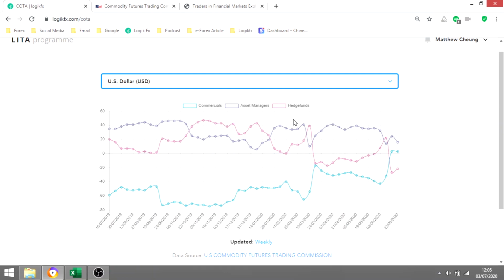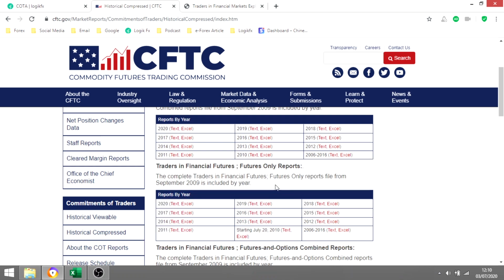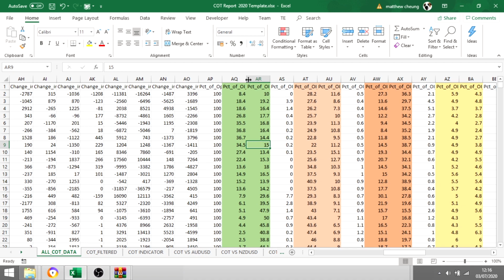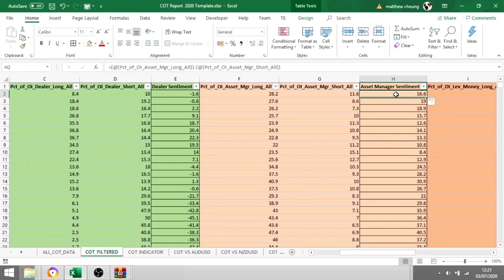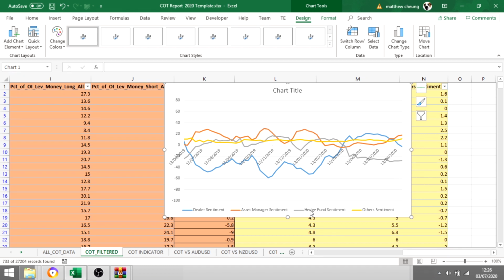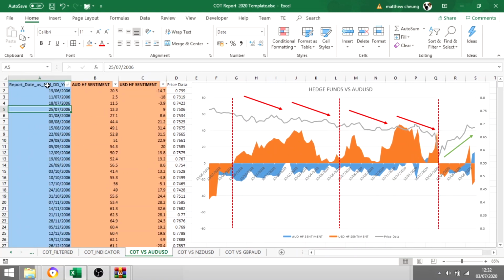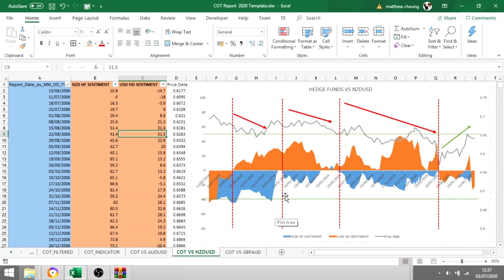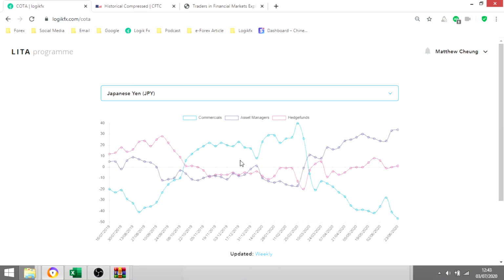COT Report Forex Trading Strategy - Commitment of Traders Report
This is the best use of the Commitment of traders COT report when trading forex for retail traders. The tutorial goes in depth on what to look out for in the COT report, what participants are important and how to apply the COT data for free in your forex trading strategy. It's the most comprehensive commitment of traders report strategy or as some call it COT report trading strategy.

The Commitments of Traders (COT) is a report issued by the Commodity Futures Trading Commission (CFTC). It aggregates the holdings of participants in the U.S. futures markets (primarily based in Chicago and New York), where commodities, metals, and currencies are bought and sold.

Overall, it will teach you how to use the COT report. How Forex Traders can apply the COT report to trading and a COT strategy using the flip of hedge fund positions. This is really important analysis to add to your trading method if you're not already using it. Especially important for Forex traders like ourselves.

Remember if you want the COT spreadsheet template we have a deal right now in our shop for 99% OFF the template so you don't need to make it yourself, save you a bunch of time for £1.

The cot report is used in various forex strategies and is a tool which many traders don't utilize properly. It's great for beginner traders to understand as this tutorial covers the main use when trading forex. If you're looking for a cot spreadsheet or excel sheet we show you exactly how to make one and how to trade forex using the cot. If you're too lazy to make it yourself we've created an excel template for you to use which is on sale.

How to trade forex for beginners UK guide on fundamental analysis. Forex trade is a useful skill to acquire and the first step in becoming a professional is learning a professional Forex Strategy. One of the most profitable and sustainable strategies is our Forex fundamental strategy, it's a combination of a forex technical strategy, fundamentals and COT report sentiment. This is one of the forex best strategy videos out there. If you're looking for Forex trading in the uk then this video is for you.

Forex for beginners is a common search term on how to trade forex. How to forex trade is also a commonly asked question here at Logikfx and we design forex for beginners courses.
Trading forex for beginners can be tough which is why we make it simple. Trading for beginners in general can be tough which is why simple strategies like this need to be in place.

What is forex is also a commonly asked question where we outline exactly what it is in our fundamental forex course. So if you want to learn forex click our free webinar link.

How To Read The COMMITMENT OF TRADERS the professional way. The COT Report forex is an important report released by the CFTC every week. Therefore, every week we can conduct COT report analysis, in this particular video we go through the cot report excel spreadsheet which explains the cot report in detail and how to identify the market participants and hedge funds.

We then go over how to create the cot report indicator for forex trading, this is a great cot report forex strategy which uses excel in 2020. If you’re looking for a forex cot strategy and learn how to analyze forex cot data using a forex cot indicator then watch this video. There are many forex strategies that work and this is a forex strategy for beginners.